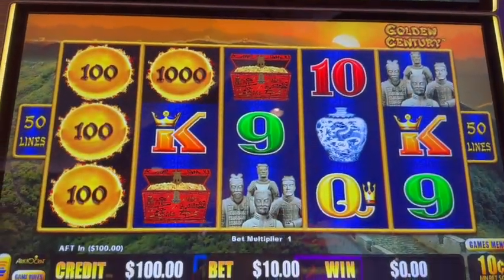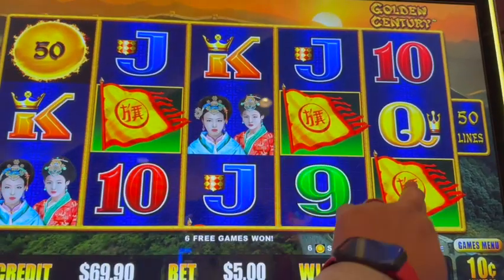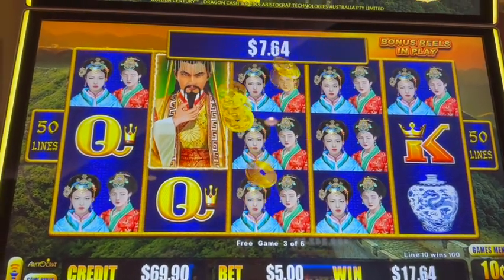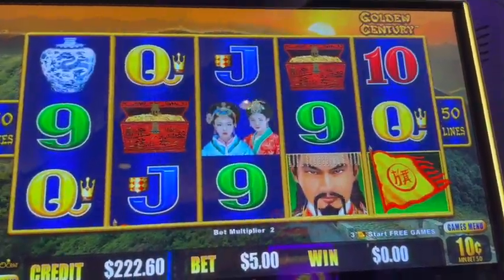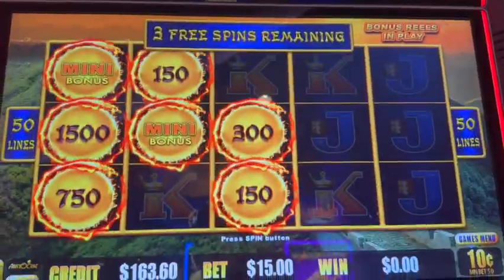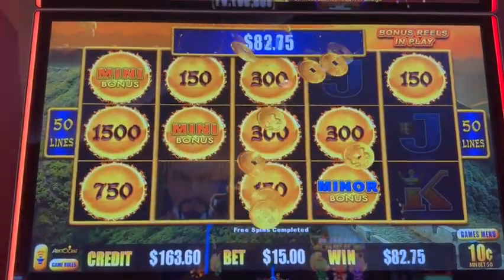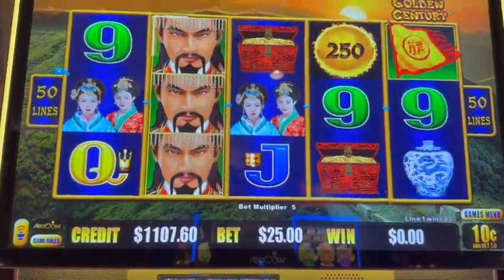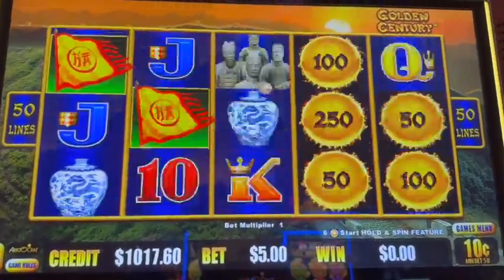Dragon Cash Huge Win in less than 10 minutes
Welcome a new player to the Slot Machine Youtube Group. As we are slowly building our youtube channel, we will show short clips of our small but still bigger wins!

These videos are intended for 18+ audiences only.  If you have troubles with gambling please seek help by calling 1-800-GAMBLER.

This is an entertainment channel and also and educational moment for those who want to find the fun at Casino's. Do not use our betting amounts as a quick guide to get rich.